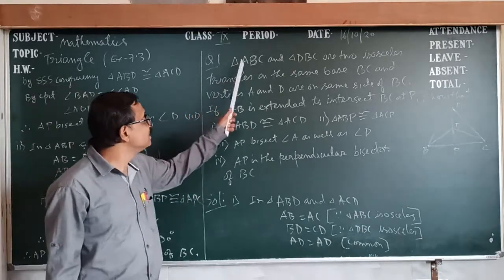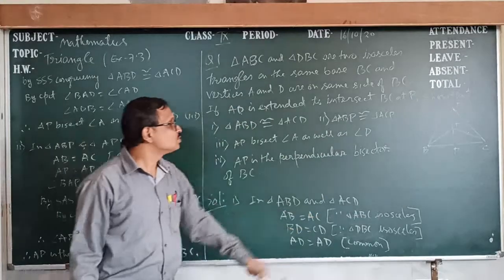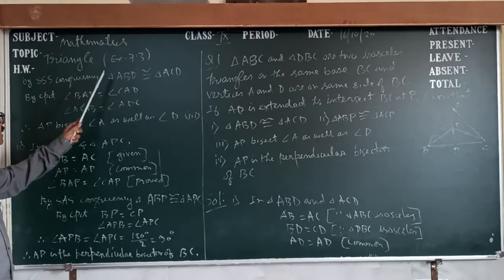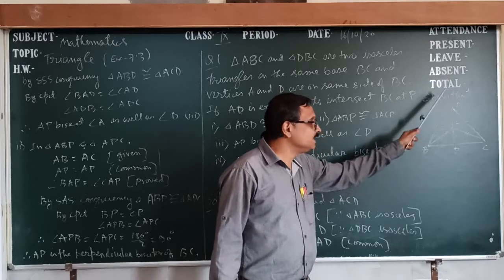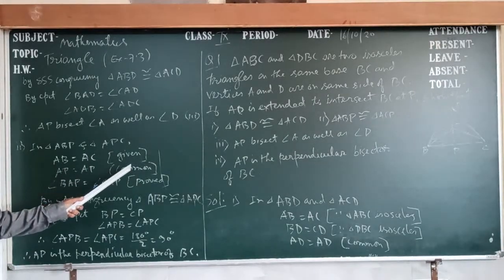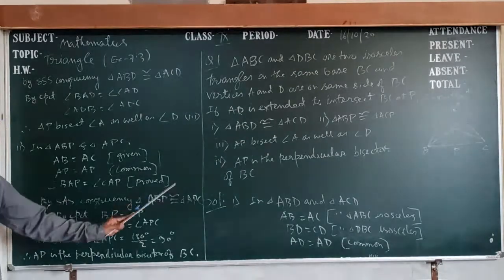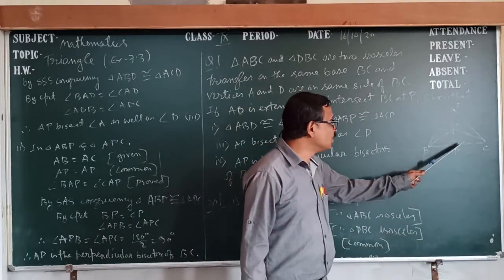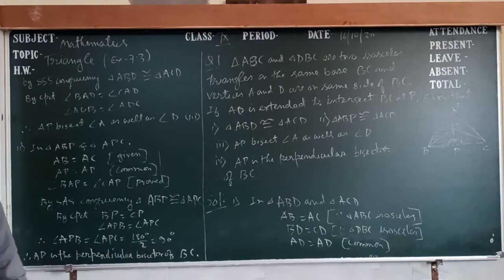TRIANGLES CLASS 9 MATHS BY SAJAL SARKAR